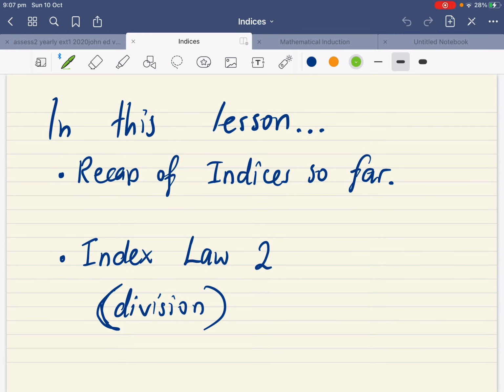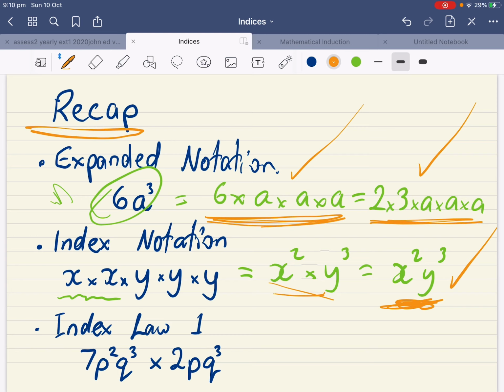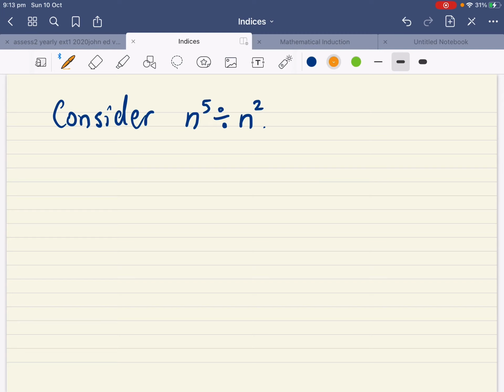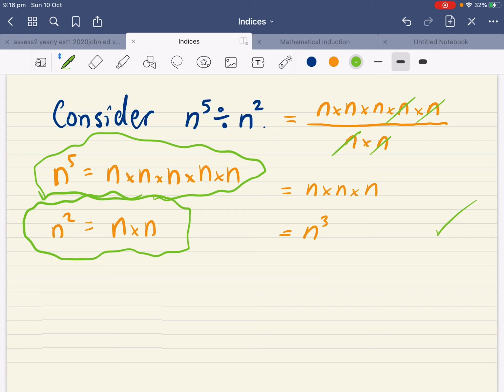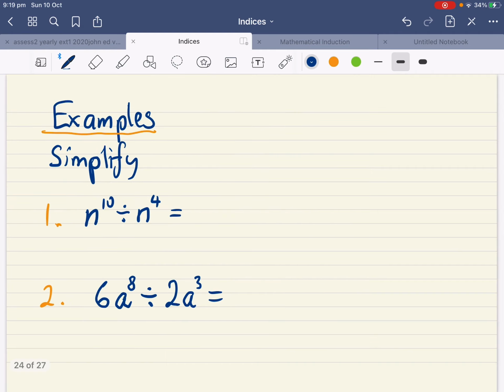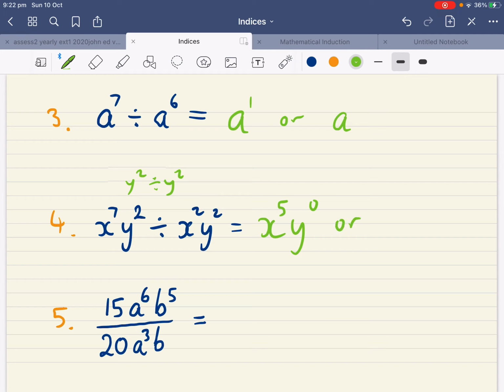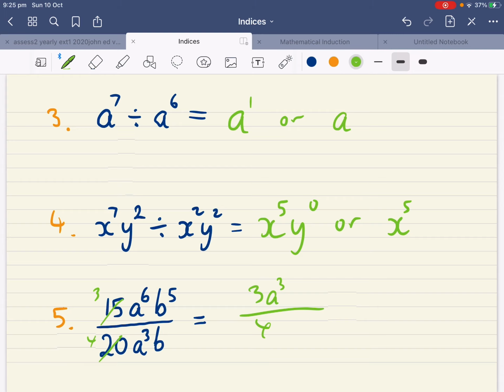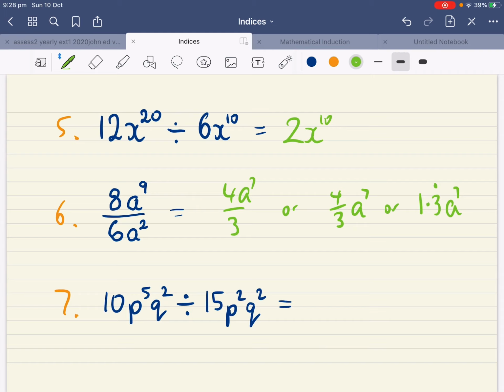Index Law 2